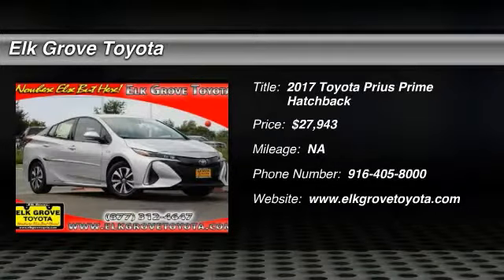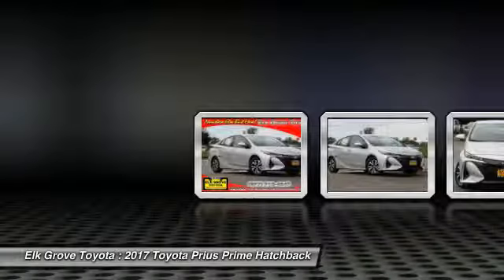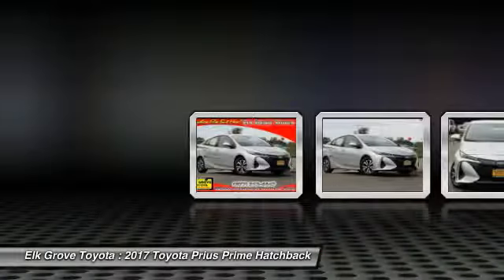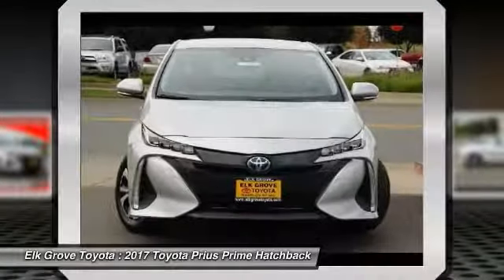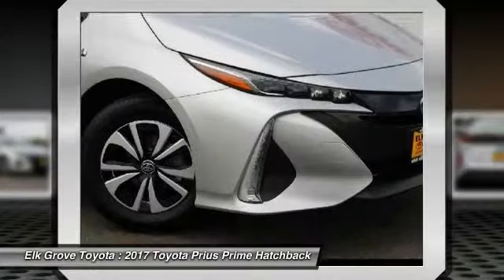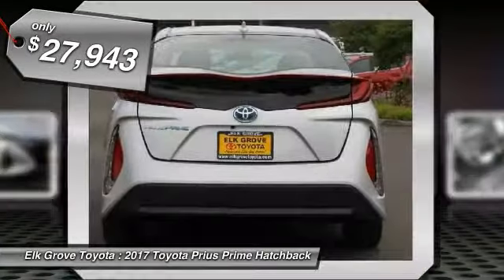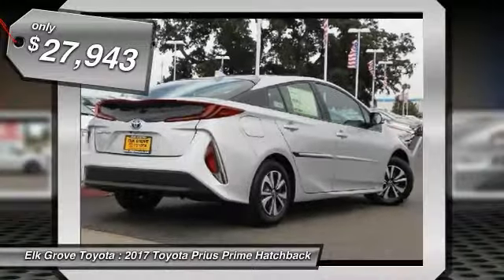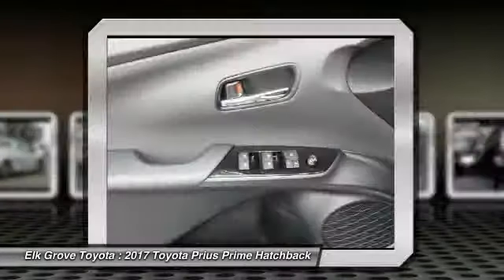2017 Toyota Prius Prime Elk Grove Toyota 117728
2017 Toyota Prius Prime  - Stock#: 117728 - VIN#: JTDKARFP3H3060525

Check out this 2017 Toyota Prius Prime.   Price Includes Customer Cash: Customer Cash Offer is in lieu of any special APR offer from Toyota Financial Services. Customer Cash provided by Toyota Motor Sales, Inc. Some offers may not be combined. Prices do not include government fees and taxes, any finance charge, $80 dealer document processing charge, any electronic filing charge and any emissions testing charge. Rebates Include: $500 - TMS Bonus Cash - San Fran. Exp. 01/02/2018, $1,500 - TMS Customer Cash - San Fran. Exp. 01/02/2018 The Special Internet Price is $27943. Contact the dealership today.